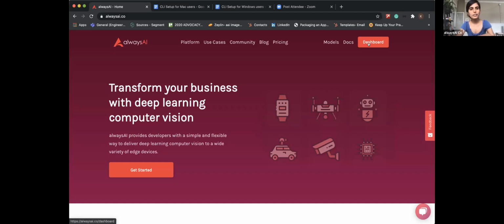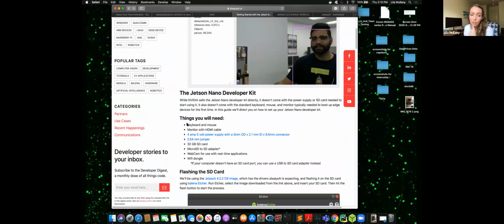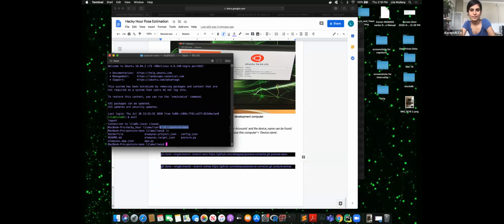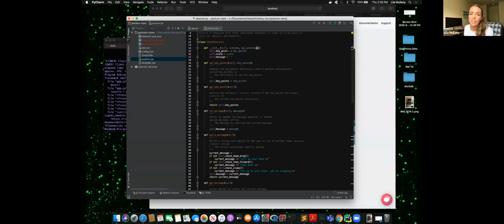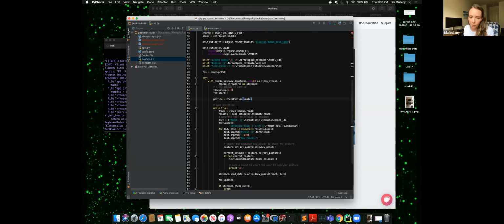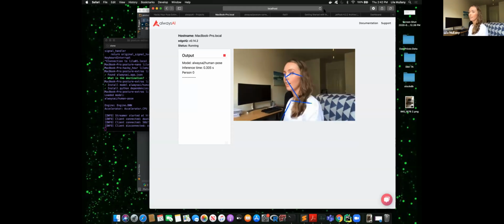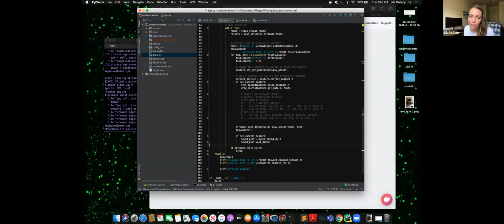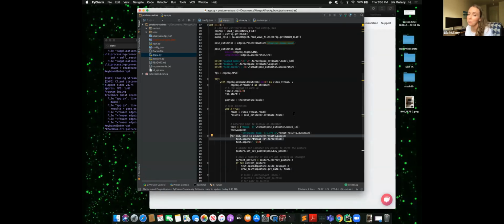alwaysCoding- Weekly Hacky Hour | Human Pose Estimation and Posture Corrector App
In this video, you'll learn how to set up the Human Pose model and how to deploy the Posture Corrector app on the NVIDIA Jetson Nano.

See you next Thursday for Hacky Hour!